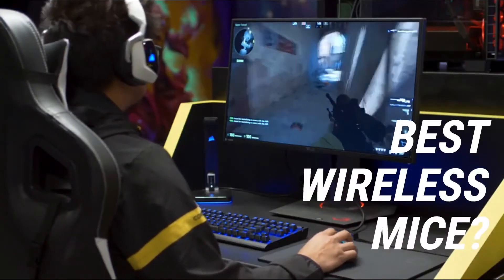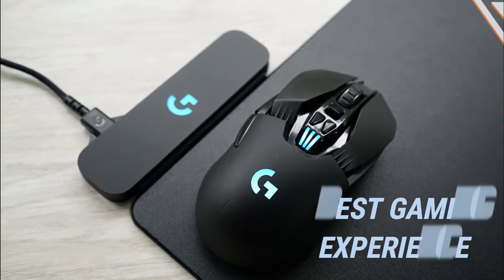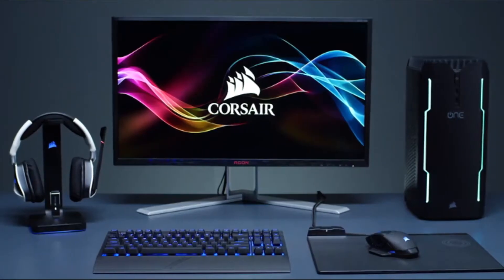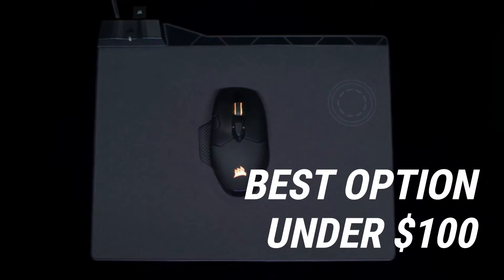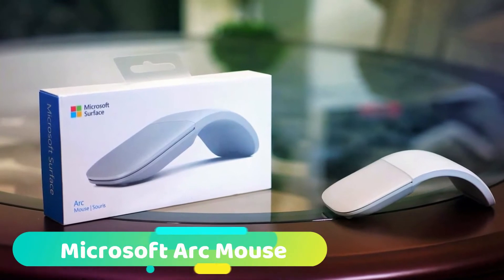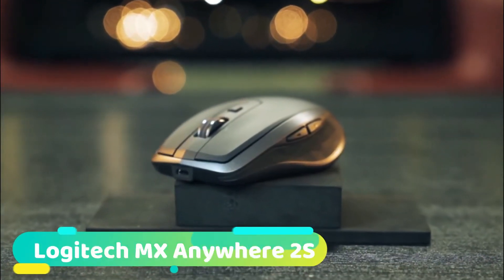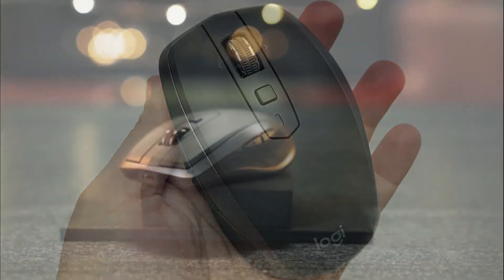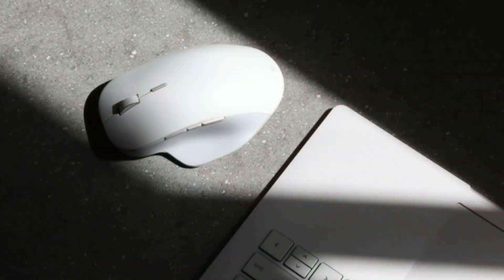TOP 5 Best Wireless Mouse 2020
Best Wireless Mouse 2020, this video breaks down the top 5 wireless mice available on the market today

1.Logitech G903 LIGHTSPEED

2.CORSAIR Dark Core SE

3.Logitech M330

4.Microsoft Arc Mouse

5.Logitech MX Anywhere 2S